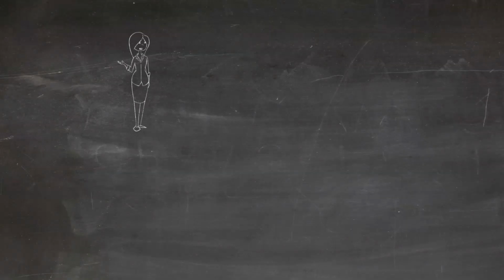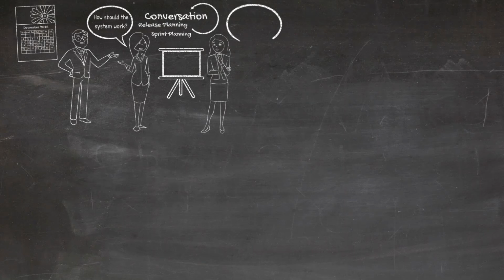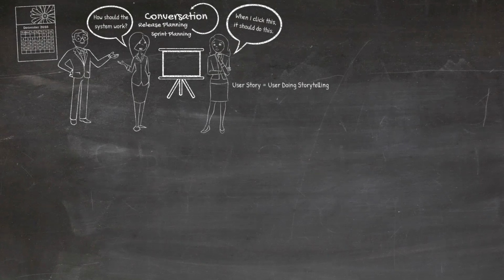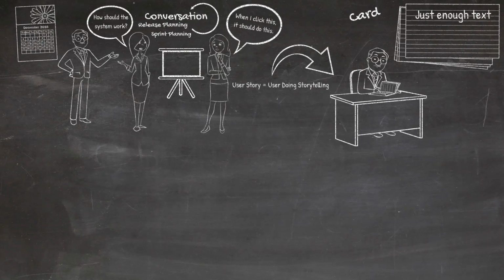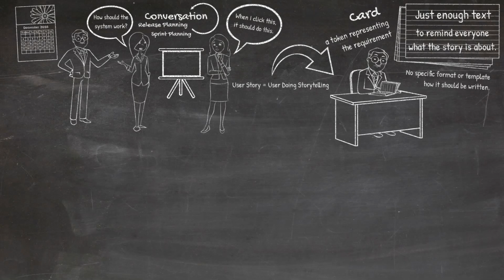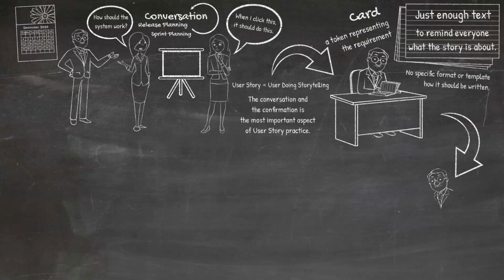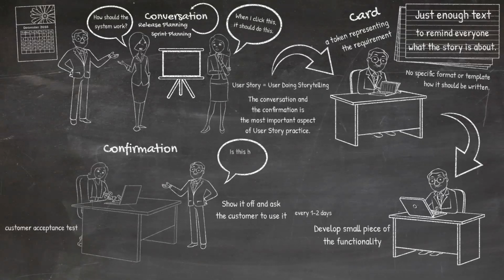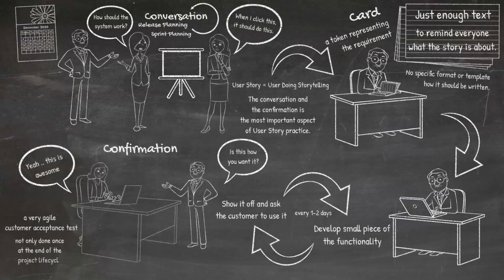[Myth Busting] What Is User Story?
User story is a practice from another agile methodology called eXtreme Programming (XP) but it is also commonly used by Scrum teams. User story is also commonly used by teams who use Atlassian JIRA to manage their work.

Many people recently asked me about how to write a perfect detailed user story. Is there such thing as perfect detailed user story? Let's find out the truths behind user story.

In this video I also visualise User Story as explained on Ron's blog